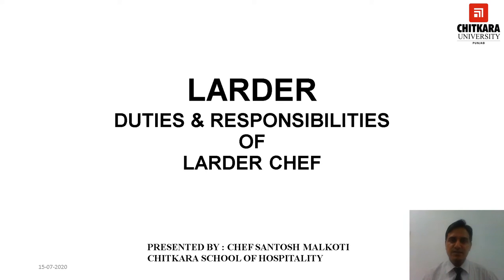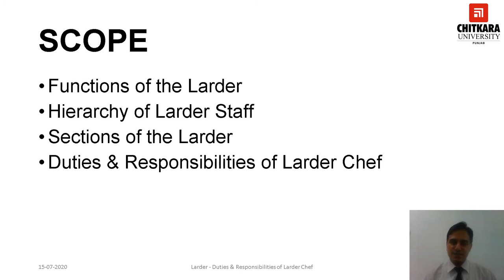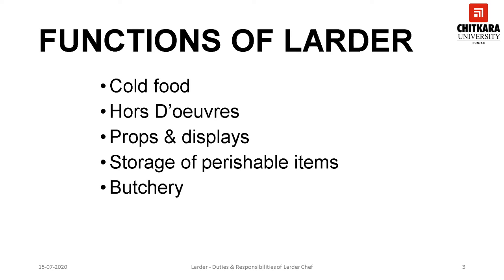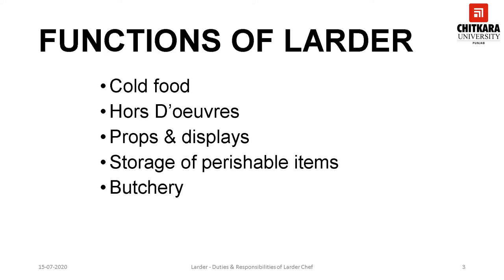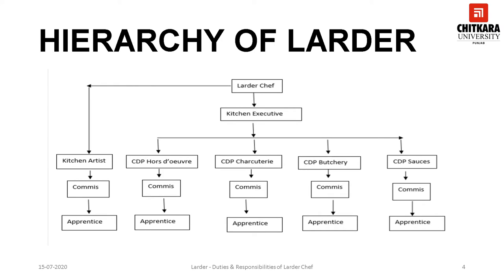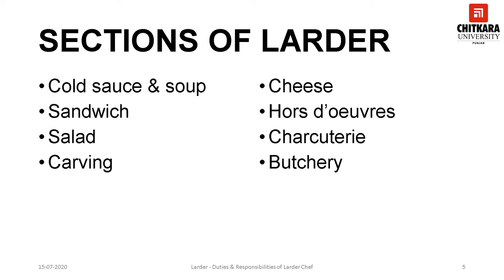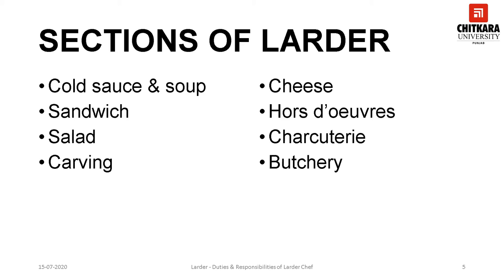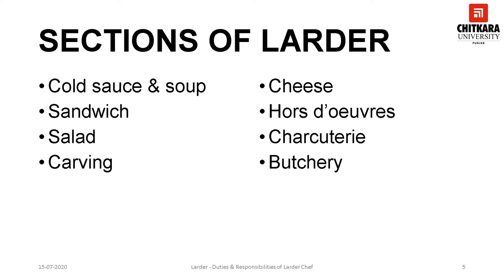LARDER - DUTIES & RESPONSIBILITIES OF LARDER CHEF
In this session you are going to learn about Duties and Responsibilities of a Larder Chef. After the completion of the session you will be able to
Describe the various functions performed by the Larder department Elaborate the brigade of a larder kitchen of a 5 star hotel Identify the typical sections of a larder and the specific jobs performed by each section Enumerate the duties and responsibilities of a Larder Chef.

As there is a brigade system for a kitchen which was invented by the legendary French Chef Augustus Escoffier in early 20th century. The kitchen brigade system is basically a hierarchy system which is commonly followed in modern kitchen till now. Garde Manger too has its own brigade. The Larder Chef is the master chef who has technical and managerial skills to perform the task highly specialized to this kitchen. Under him/her is a brigade of chefs, cooks, and commis who work together as a team to achieve the goals and objectives of the larder section. The second in command of the larder is the position of sous chef or even a jr. sous chef, commonly known as kitchen executive who is responsible for carrying out the main operations in the department. He/she heads the brigade of CDPs commonly known as Chef de Partie that are at a supervisory grade. Each CDP is incharge of a particular section and has few commis and apprentices working under him/her. An apprentice is entry level staff who is beginning to learn the art and skills of any kitchen. After few years of being an apprentice, he/she would get promoted to commis and then up the hierarchical ladder based on performance. The chart displayed in the slide shows the hierarchical structure of a larder kitchen. In some hotels there are kitchen artists who report directly to the larder chef as theirs is a highly skilled job and the artists are master craftsmen.